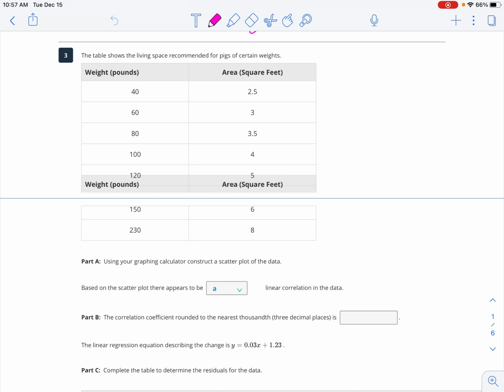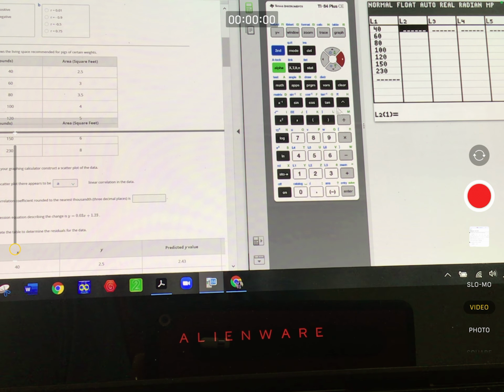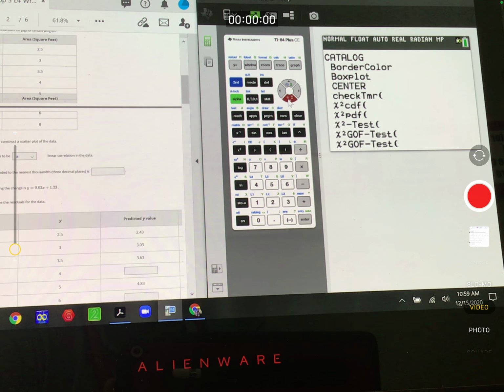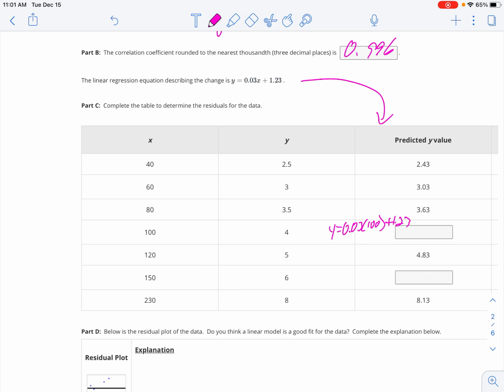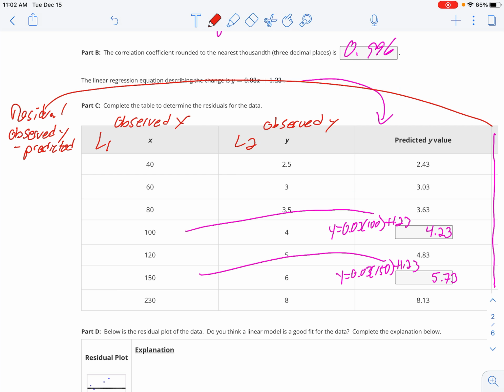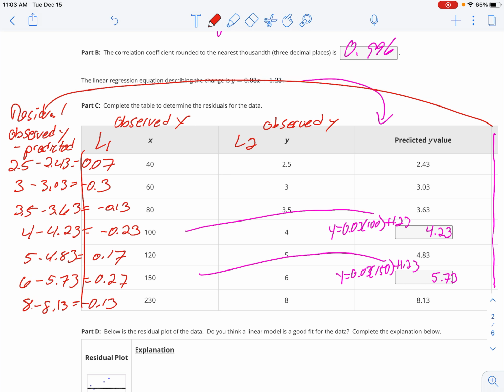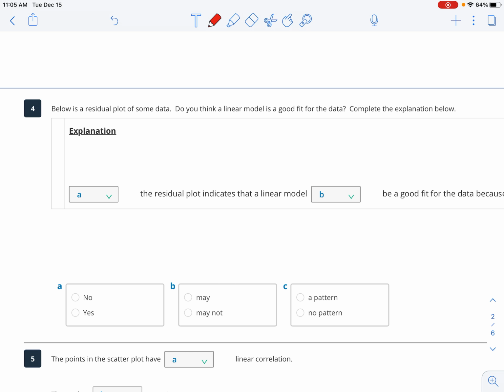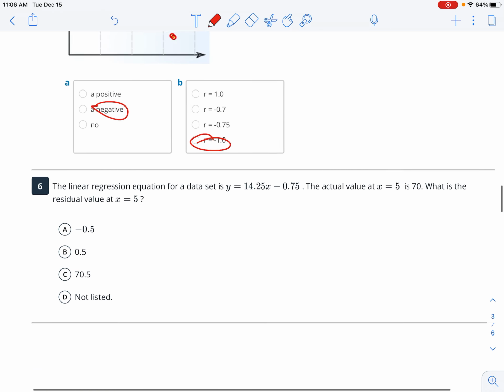Alg 1 L4 Wrap Up Q3-5 Mod 1 Top 3